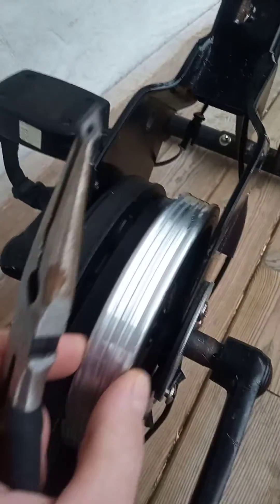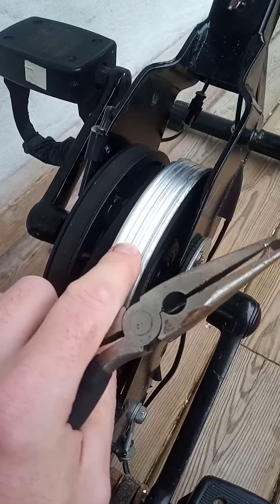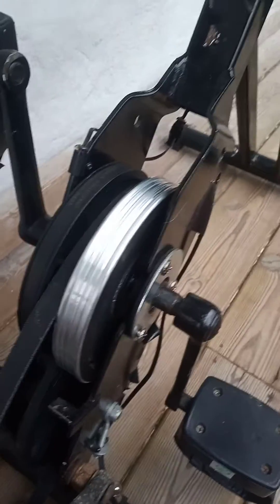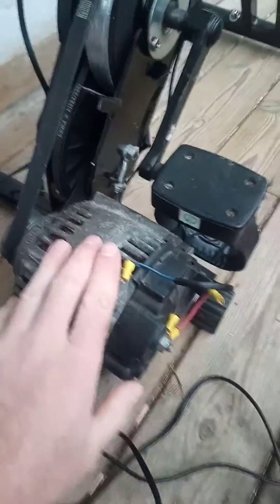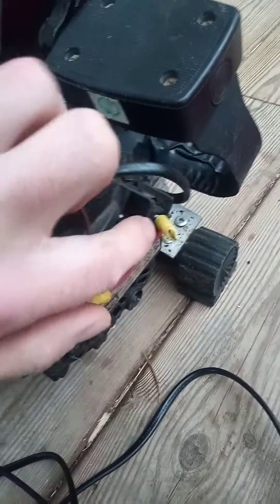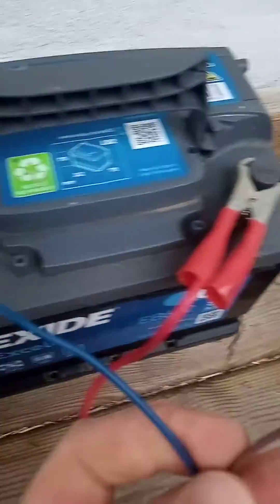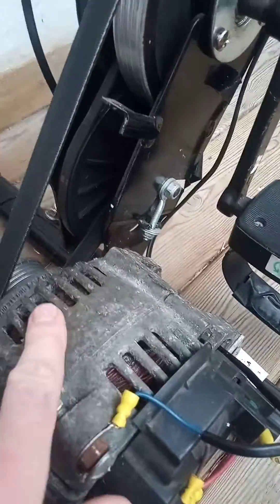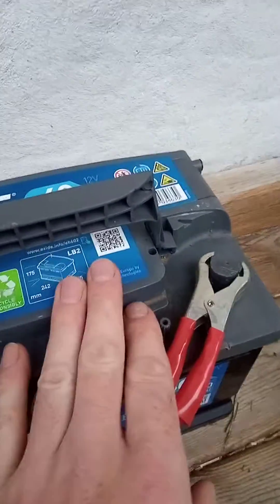Making a bike generator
How I made my bike generator with an old exercise bike and alternator.